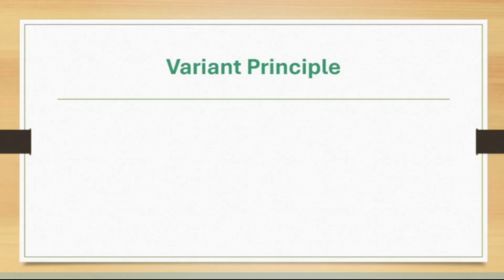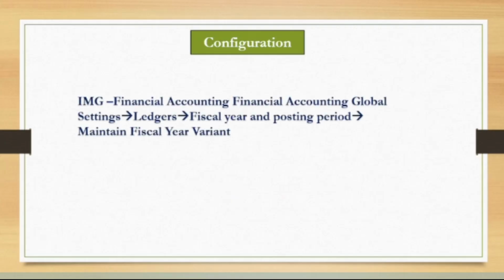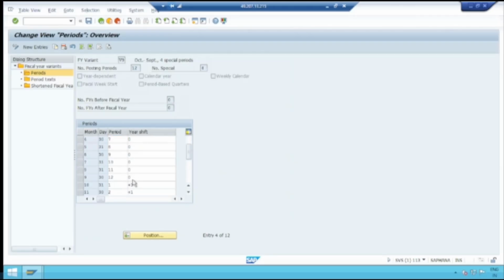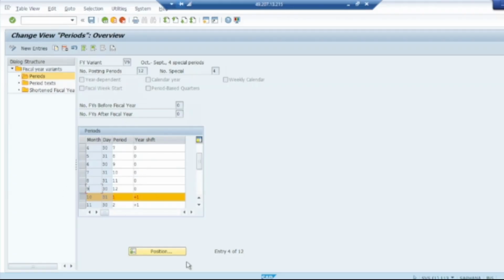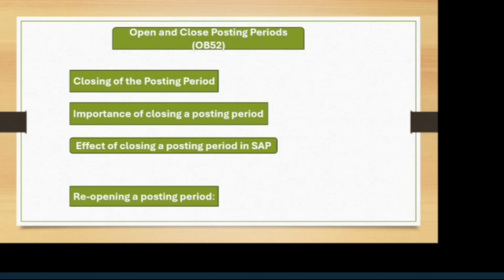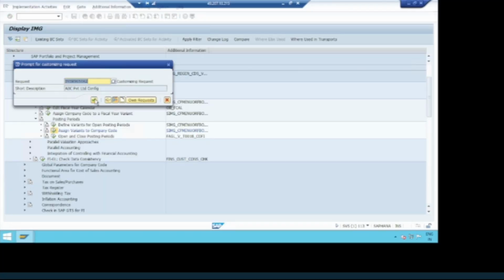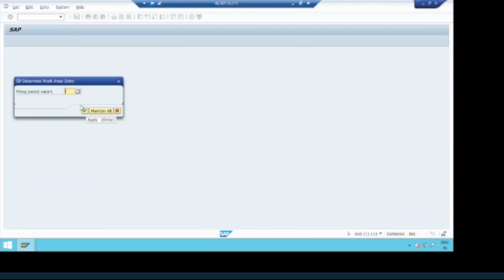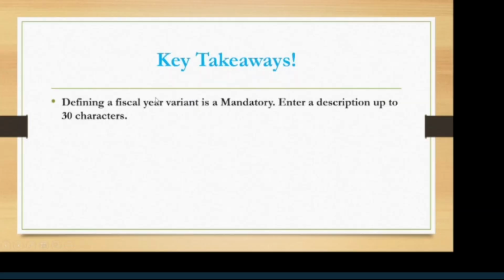Global Settings in SAP FICO S4HANA!! Basic settings in S4HANA FICO!! What is Global settings in SAP?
This session is only for the Associate SAP Consultant, Business Analyst, SAP Product specialist and the SAP Learners, Beginners. The explanation is clear!! Request you all to go through the complete session and absorb the full insights!!
Happy Learning!!